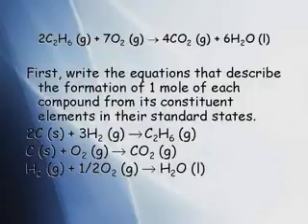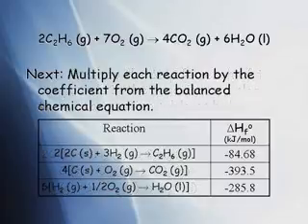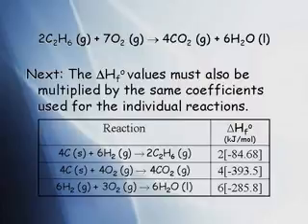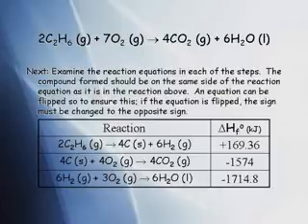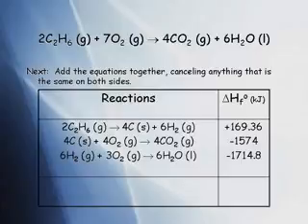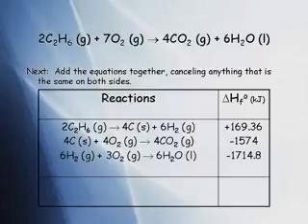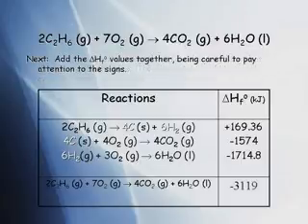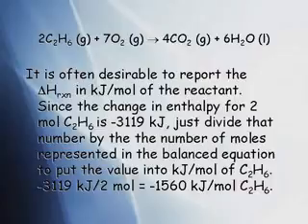Hess Law Part 1a